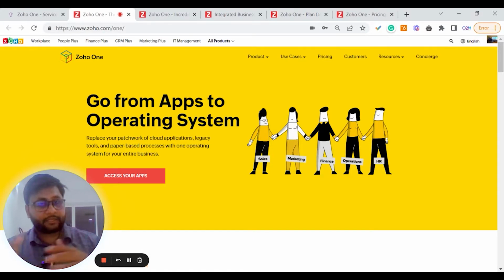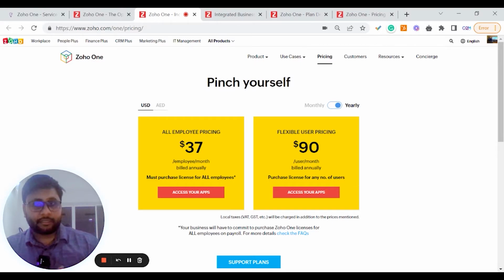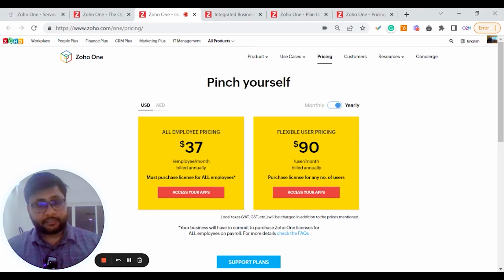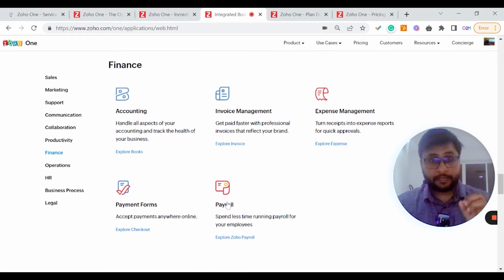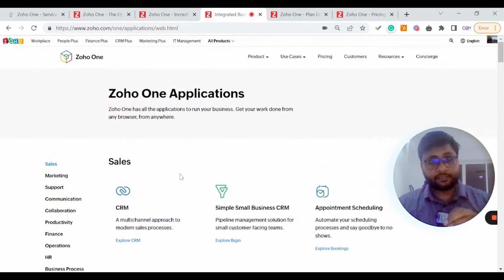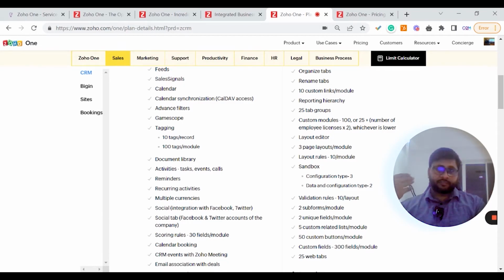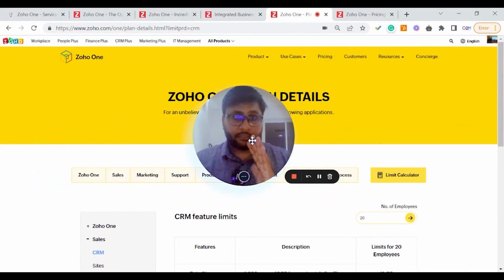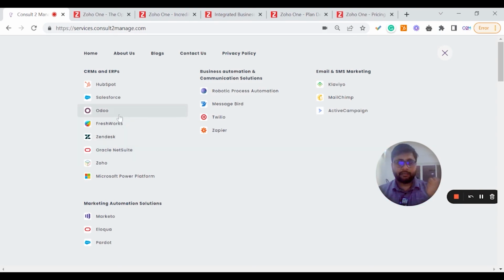Discover the Limitations and Opportunities of Zoho One: Your All-in-One Business Solution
Zoho One Suite of 40+ Apps comes with great opportunities and business limitation.

This video covers the Zoho One in detail about:

Pricing Model of Zoho One
Available Tools in Zoho One
Possibilities in Zoho One
Limitations in Zoho One

Regards
Waheed Qadir
Founder Consult 2 Manage

zohoone ,Limitations, Opportunities, Business Solutions, Subscription Model, All-in-One Suite